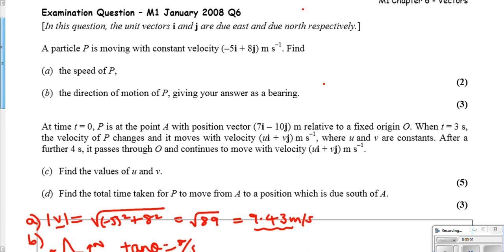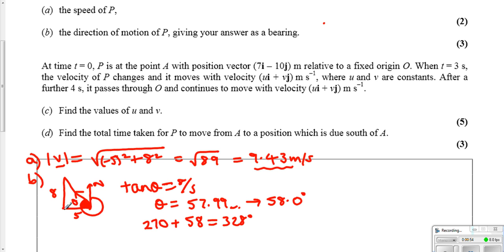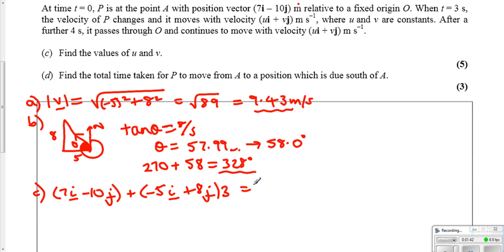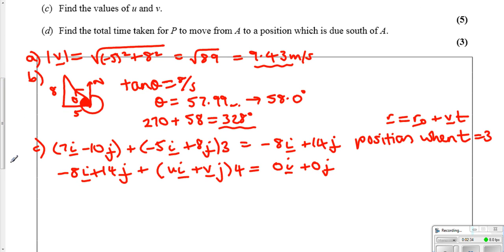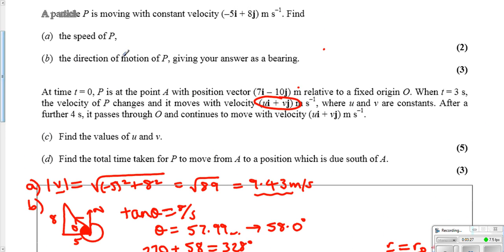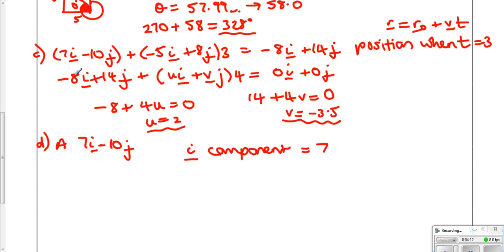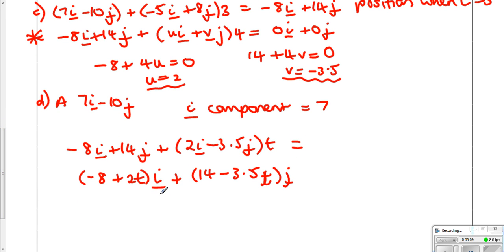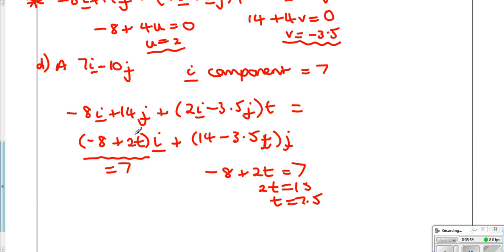M1 Vectors Exam Question January 2008 Q6